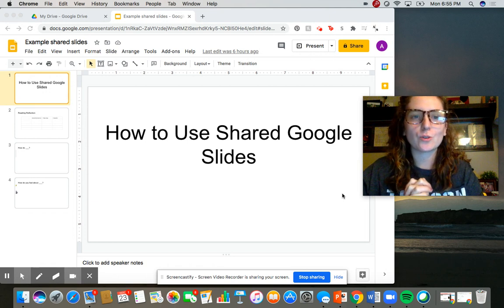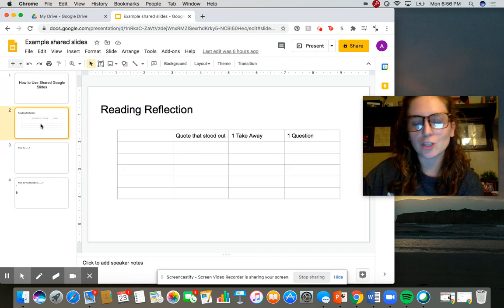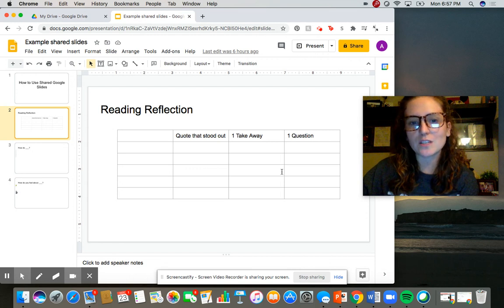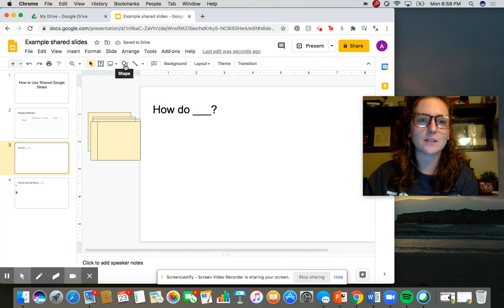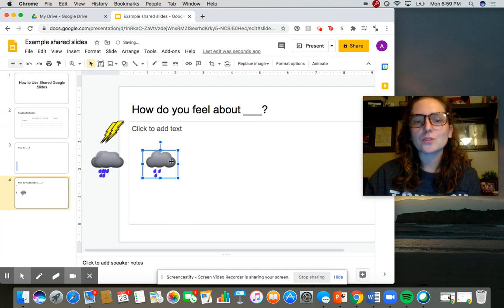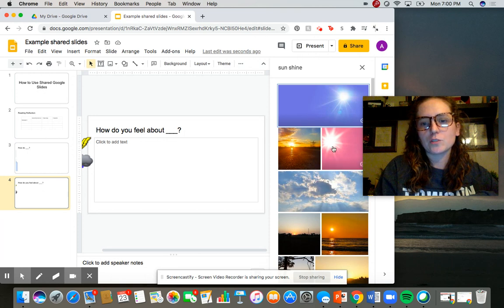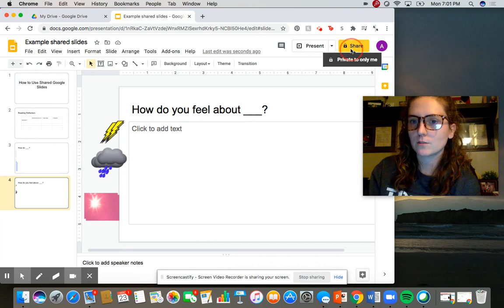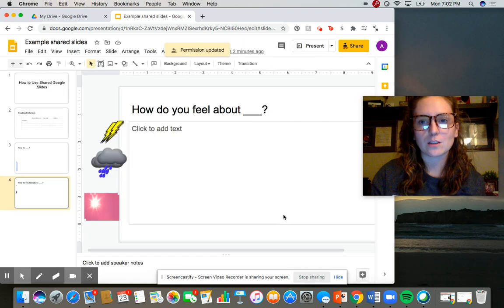How to Use Google Slides